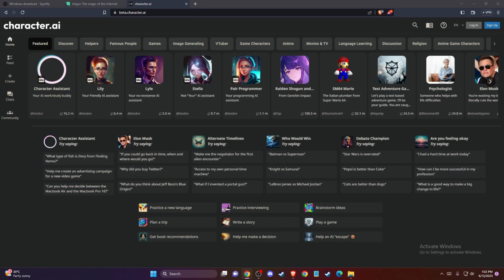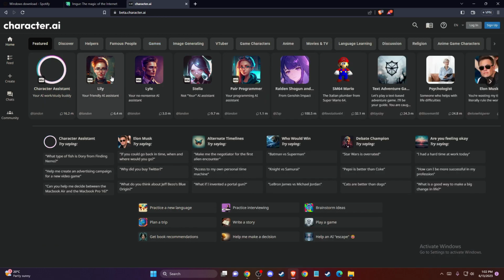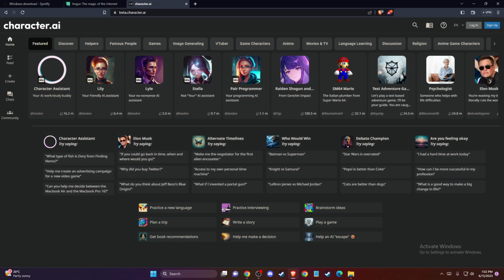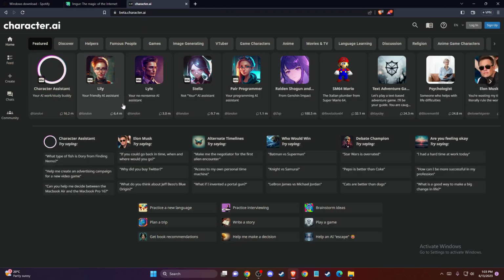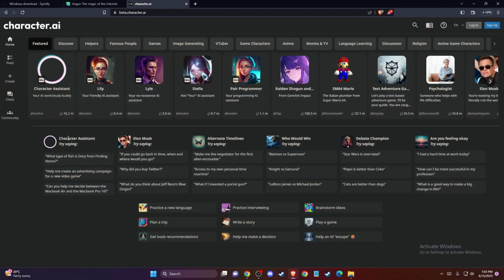How To Fix Character.ai Not Logging In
In this video I will show you How To Fix Character.ai Not Logging In It's really easy and it will take you less than a minute to do it!